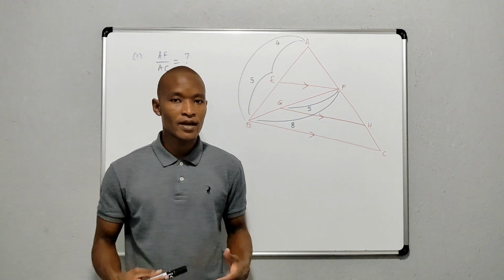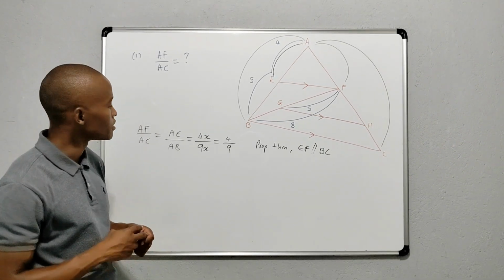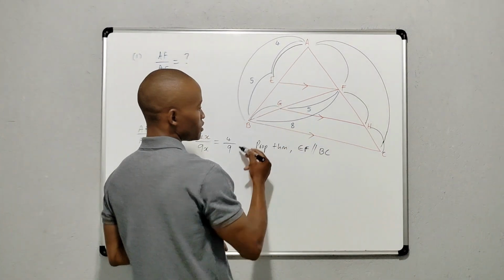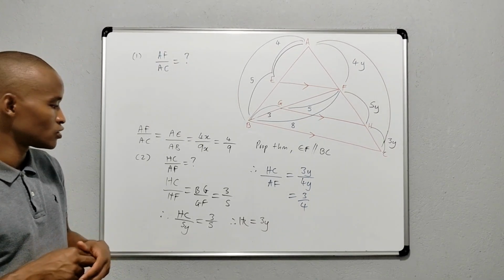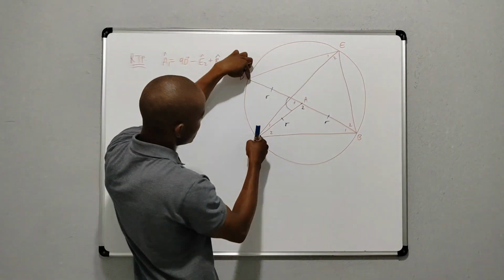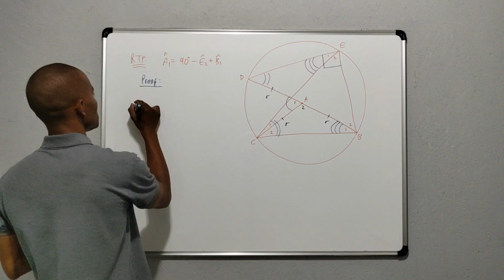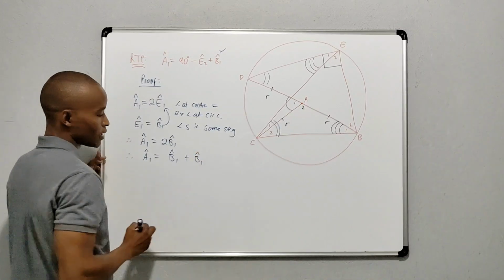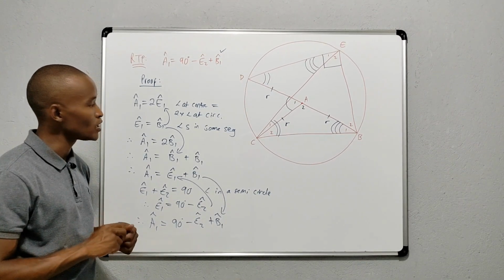Exam Prep | Mathematics | Q10 | Euclidean Geometry | Circle Geometry